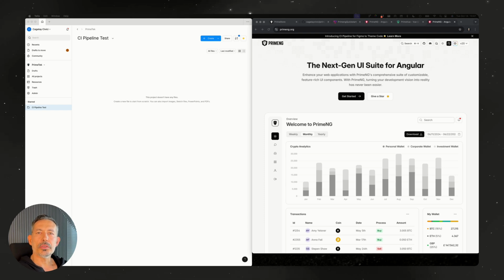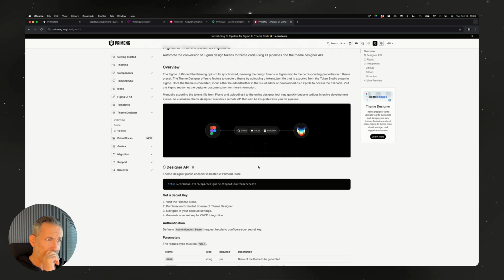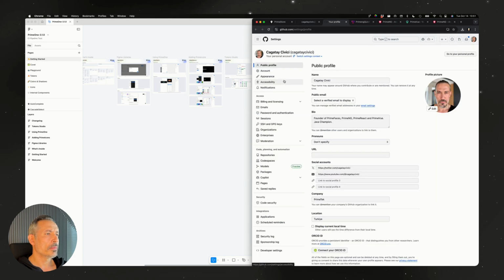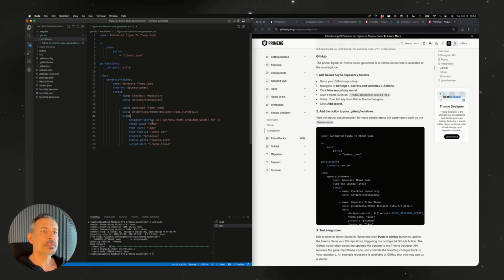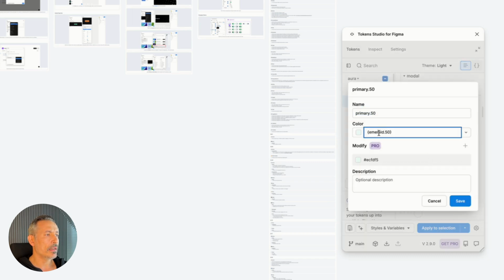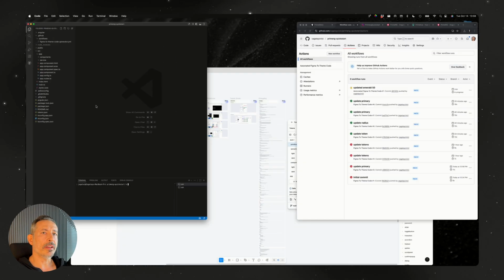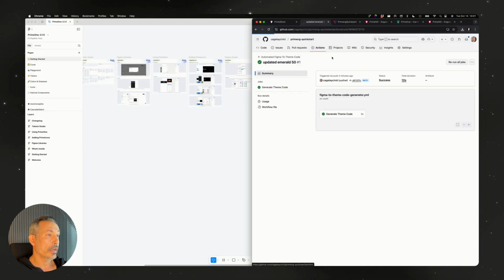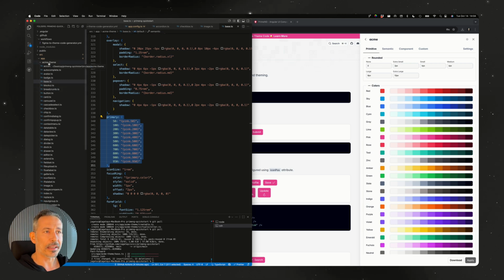CI Pipeline for Figma to Theme Code Automation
Automate the conversion of Figma design tokens to theme code using CI pipelines and the theme designer API.